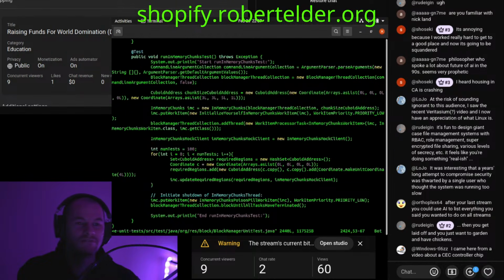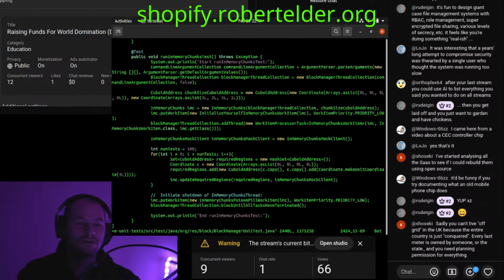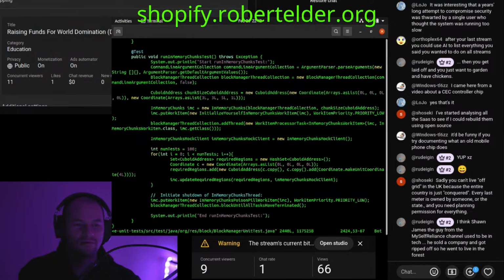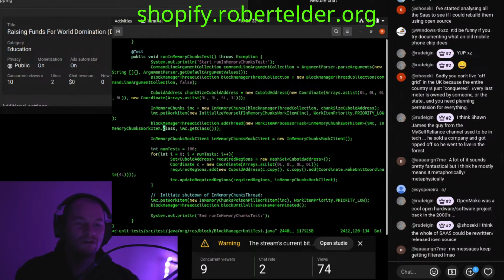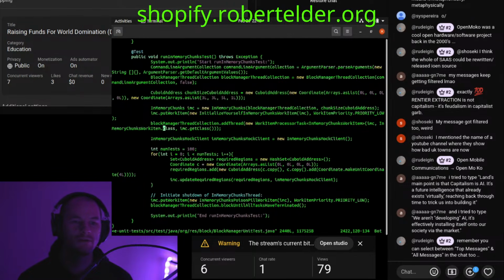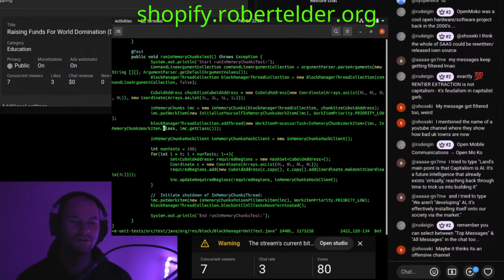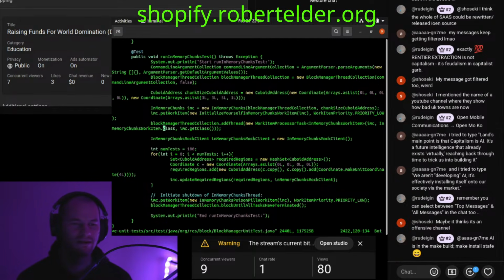Raising Funds For World Domination (Day 308)